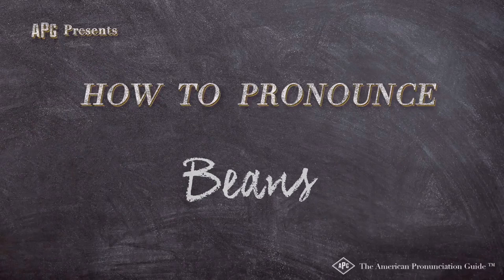How to Pronounce Beans (Real Life Examples!)